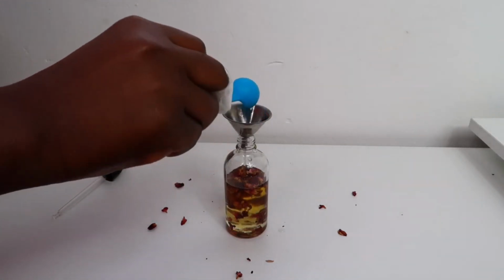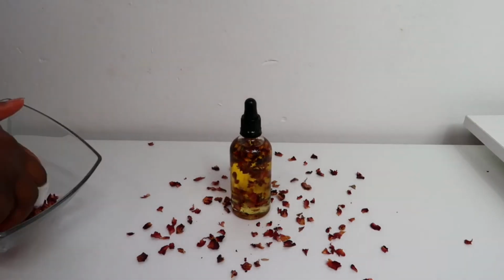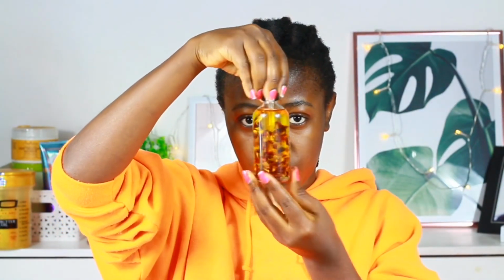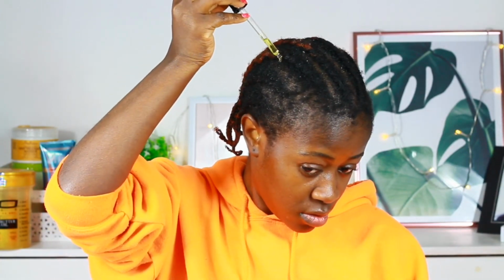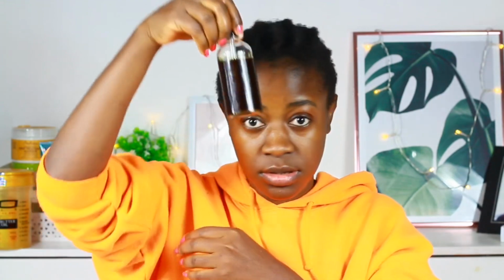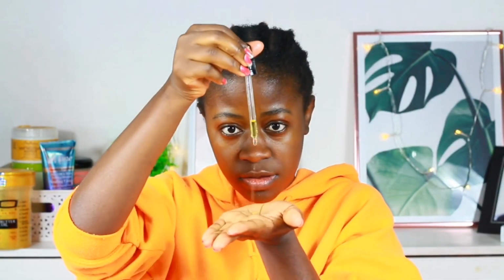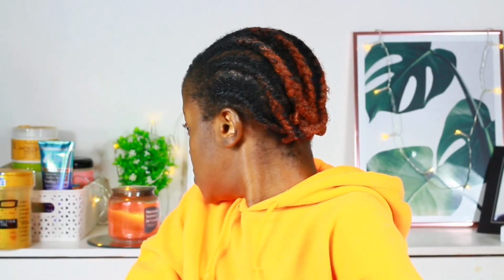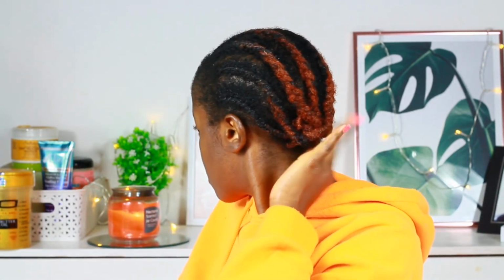DIY Rose infused hair growth oil